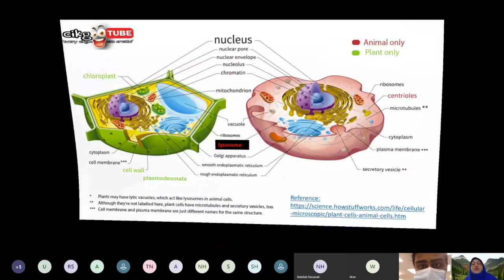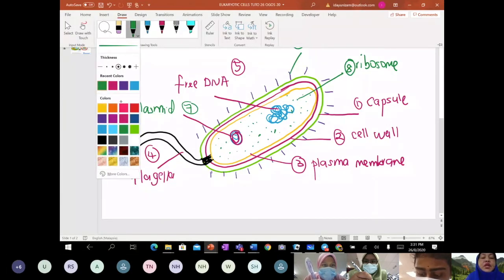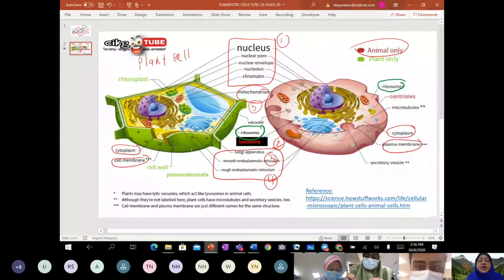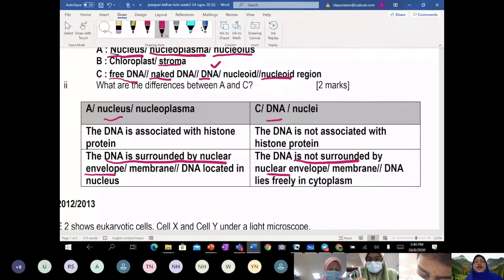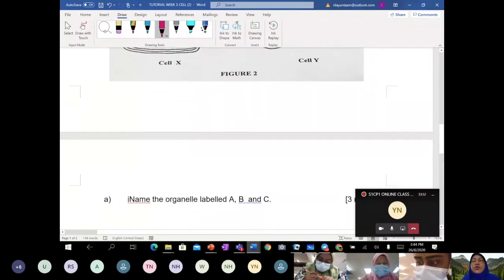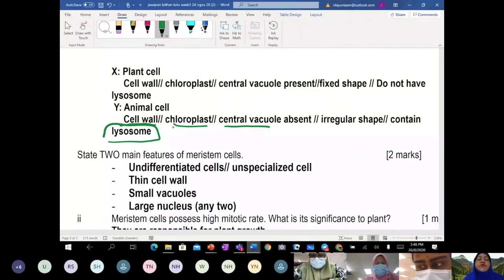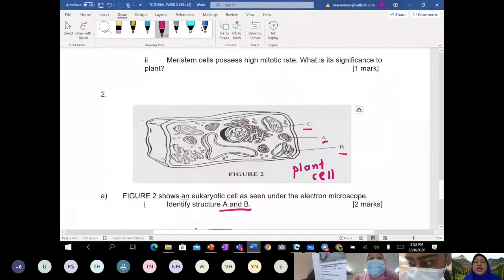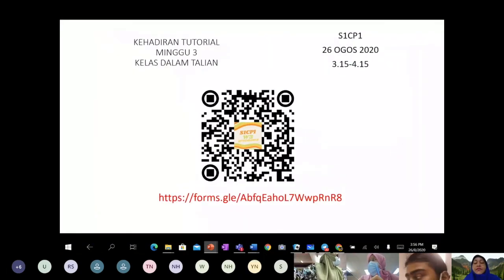S1CP1 ONLINE W3 CLASS 26 OGOS 2020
Hi Everyone.
CHAPTER 2: ORGANELLES [class Week 3- 26 August 2020 with S1CP1]

I hope that this sharing will be beneficial to everyone.